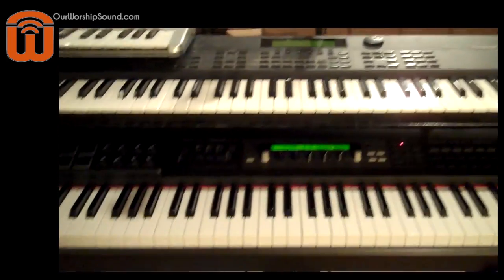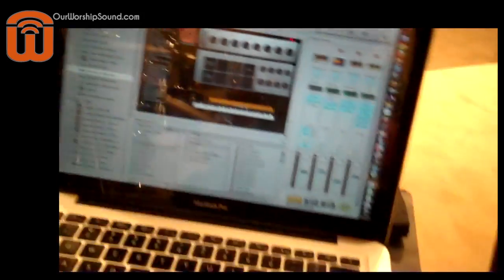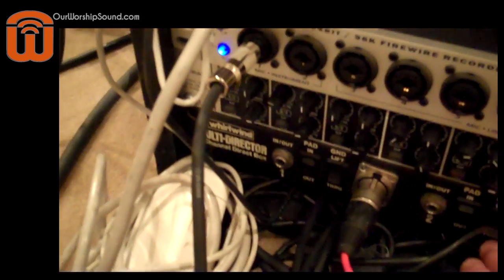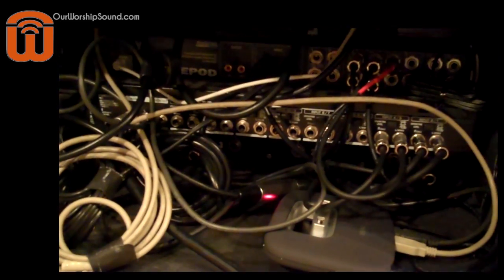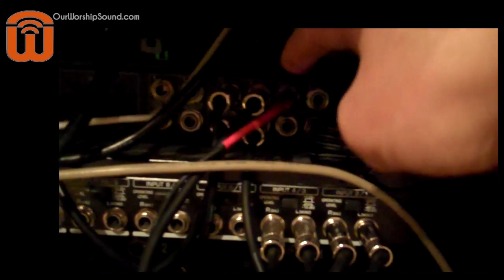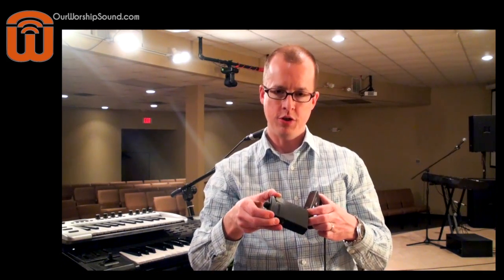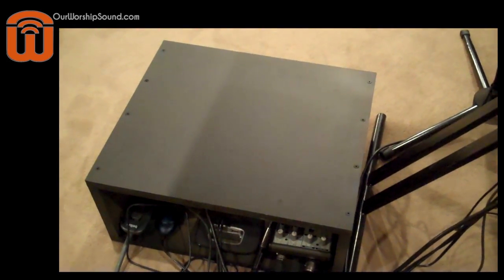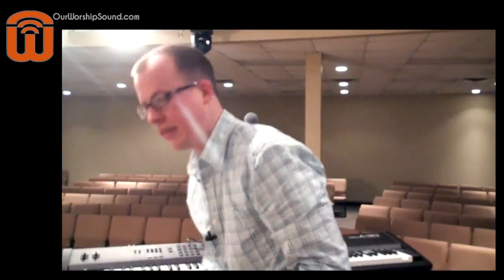Keyboard rig / setup / connections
This shows how I use everything together for main piano / keys sounds, synth sounds, key bass, and backing tracks.  This also shows an alternate, simpler setup. Equipment and software include Yamaha S80 (expanded), Roland XP-80 (expanded), Roland A-90, M-Audio 02, Akai LPD8, Mainstage 2, Ableton Live, and more.